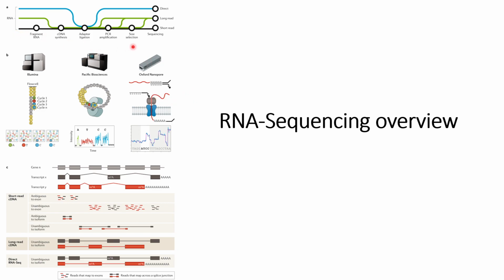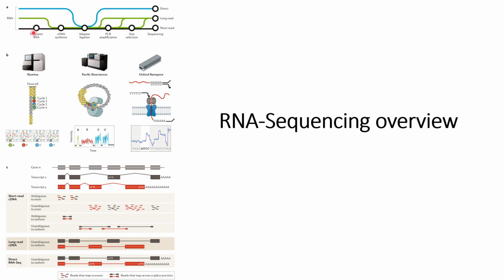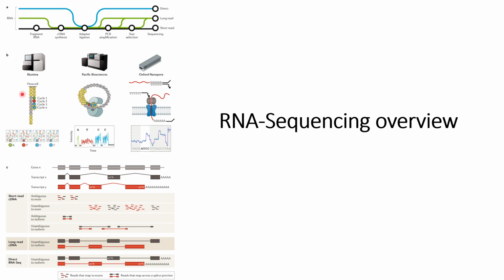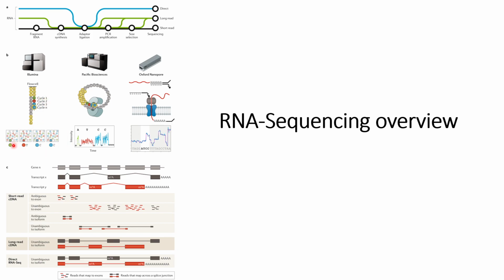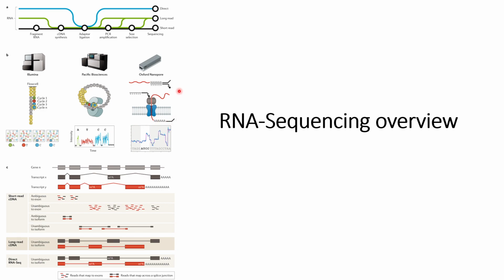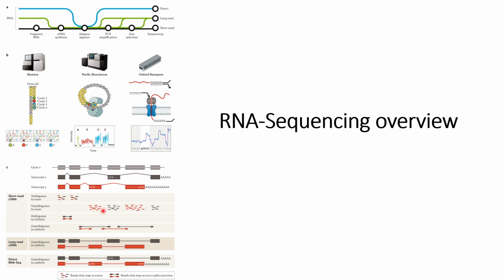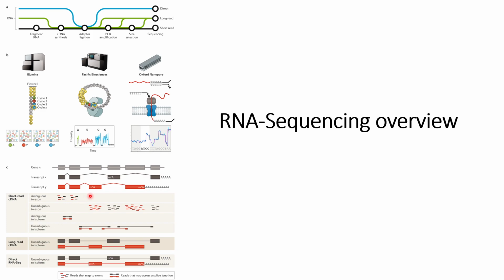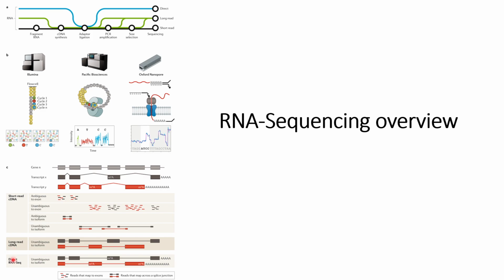RNA sequencing overview Code: 269